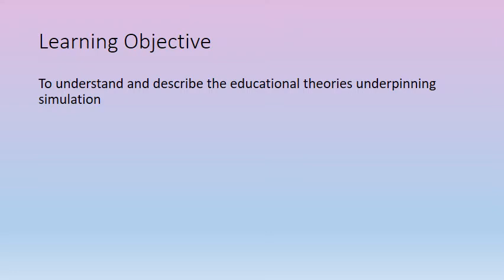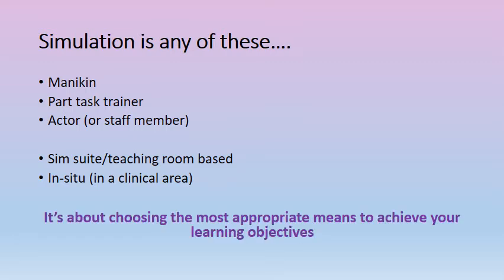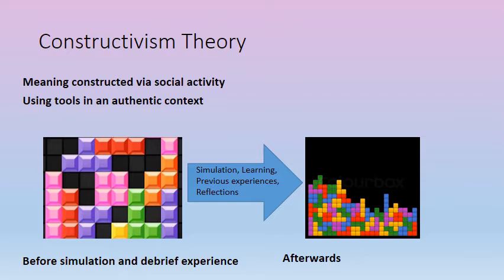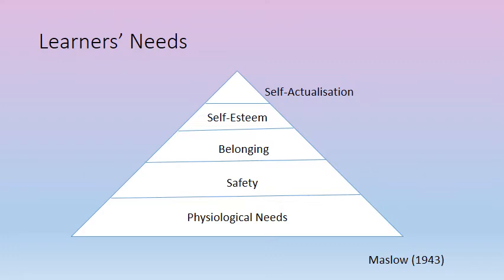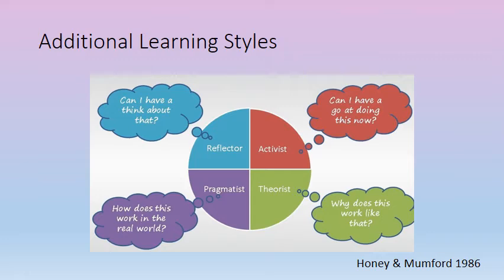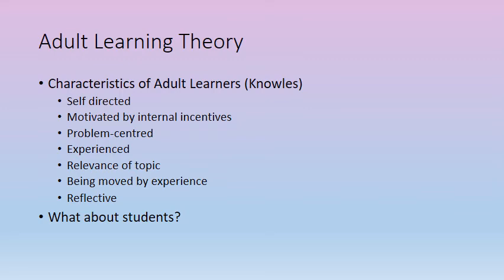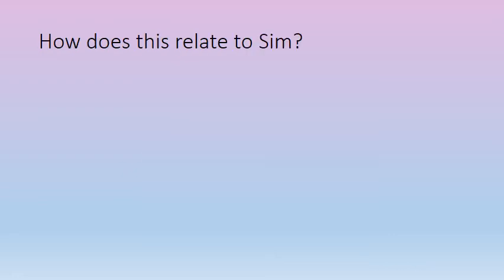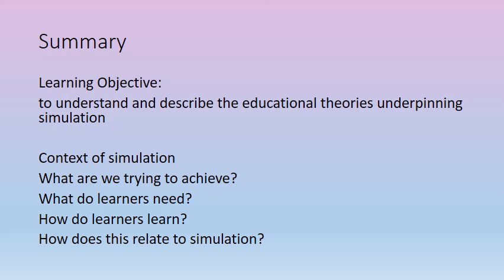Video 2 Educational Theory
Learning about the educational theory behind simulation